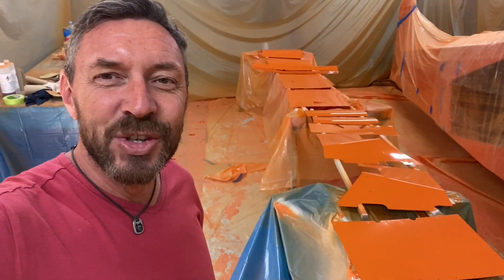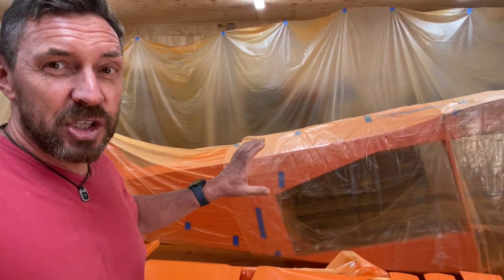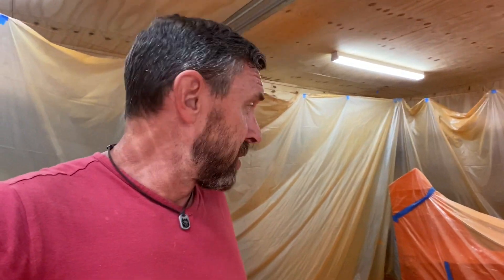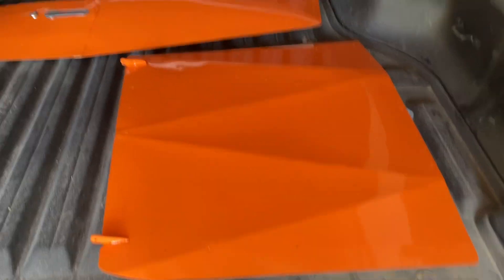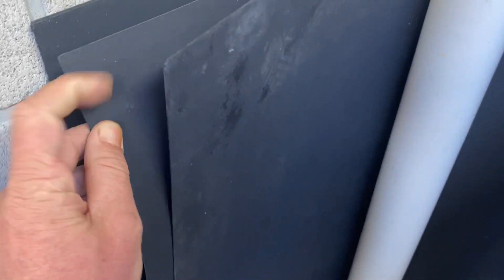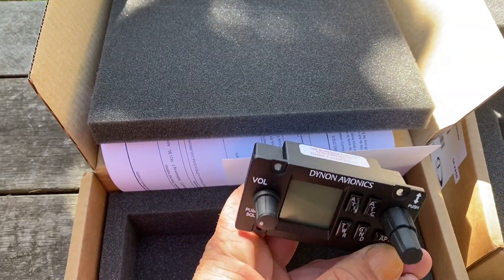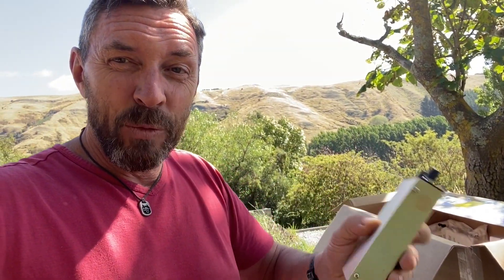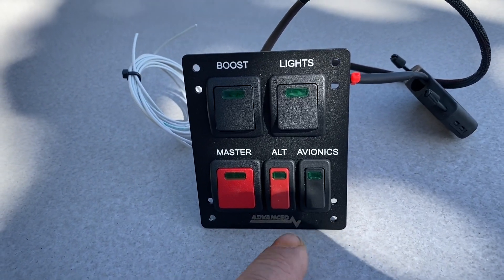Bearhawk build #6 - building a Homebuilt Bushplane aircraft in my garage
It’s been 6 months since I started building my aircraft and I’ve leant a huge amount along the way. The past month has been largely about spray painting, and my avionics arrived.

Here’s a look at where I’m at.

Watch as I install the Lycoming engine, Hartzell 3-bladed Trailblazer Propeller, Stewart Systems covering, Dynon Avionics, Grove Brakes, and Goodyear tires.